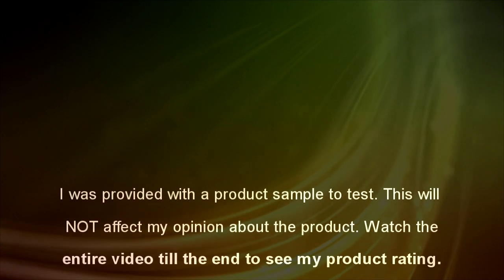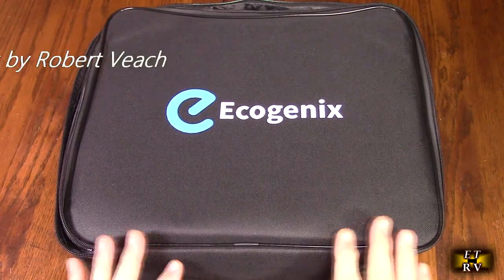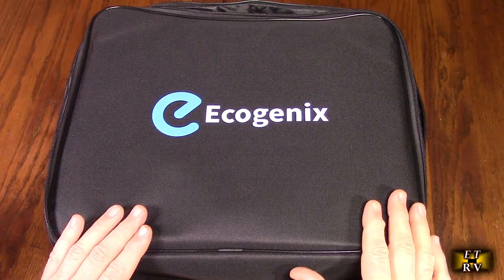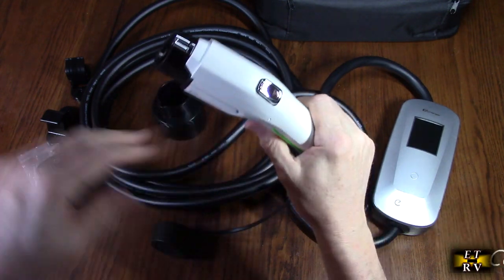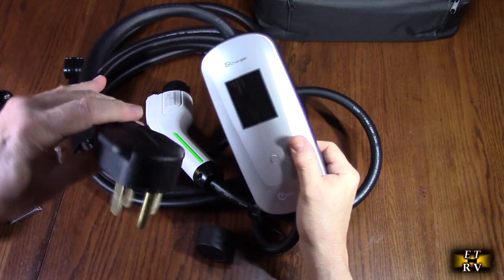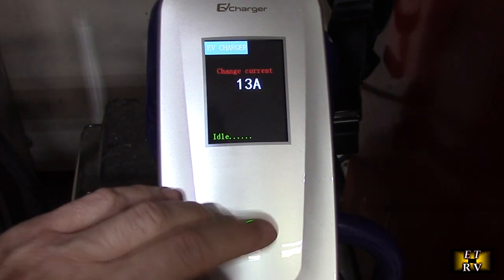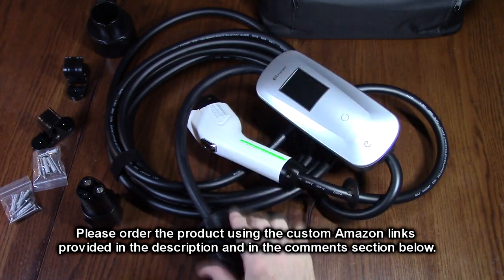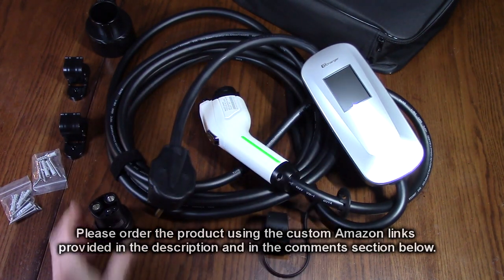TEST of Ecogenix Level 2 Electric Vehicle Charger 7.68KW - 32A, 25 ft Cable, NEMA 14-50 Plug REVIEW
ORDER Ecogenix Level 2 Electric Vehicle Charger up to 7.68KW - 32A with 25 ft Cable, NEMA 14-50 Plug UL, FCC, ETL on Amazon

 ONE-YEAR FREE REPLACEMENT & RETURN SERVICE & 2-YEAR SUPPORT! Product gets excellent customer ratings! Certified by UL, FCC, and ETL!

    [✅FAST & INTELLIGENT CHARGING ] - This Level 2 EV charger with a 32A 4 pin plug supports 8/10/13/16/32A adjustable currents to meet your various charging needs: 32A for fast emergency charging, 13/16A for overnight charging, and 8/10A for solar charging. With a max 7.68kW charging power, you can charge a 15KWH PHEV from 0% to 100% in 2 hours. The 1-10 hour delay function prevents costly peak-hour electricity bills, while the 5X large LCD screen shows real-time charging data for added convenience.
    [✅COMPATIBLE WITH ALL TESLA MODELS AND J1772 EVs]: Our Ecogenix level 2 Electric car charger works seamlessly with all J1772 electric vehicles and plug-in hybrids, making it convenient for a variety of electric car owners. Ecogenix charger serves as an efficient Tesla charge when used with the Ecogenix SAE J1172 to Tesla adapter. Ensuring a hassle-free charging experience regardless of your electric vehicle model.
    [✅USER-FRIENDLY DESIGN] - Unlike other EV chargers, Ecogenix Level 2 EV charger（Level 2 Charger） features a sealed thermal induction button, touch and respond, effectively avoiding wear and damage issues of traditional buttons, as well as malfunctions caused by water and dust entering the button. This EV charger level 2 also comes with a wall mount to fix it on the wall. The included cable bag makes it convenient to carry while traveling. 25ft cable lengths are available to meet your parking needs at different locations.
    [✅SAFE & RELIABLE] - Certified by UL, FCC, and ETL, this electric car charger can protect your car from overvoltage/undervoltage, overheating, overcurrent/undercurrent, leakage, short circuits, surges, lightning strikes, ground damage, and more. With an IP65 waterproof rating and -44°F to +131°F working temperature range, it'll withstand various indoor and outdoor charging environments and the diverse extreme weather conditions of the US, and even Florida’s summer heat.
    [✅HIGH-QUALITY GUARANTEE] -The J1772 adapter plug is made of high-strength PC material, capable of withstanding up to 20,000 plug cycles, equivalent to approximately 15.6 years of daily use. The pins are made of silver-plated pure copper, providing more sensitive conductivity. The robust TPU cable is more heat-, cold-, and wear-resistant than traditional TPE cables. You can use it with confidence
    [✅TOP TEAM SUPPORT, 2 YEARS HASSLE-FREE] - Ecogenix aims to become the leader in the field of Electric Vehicle Charging and provide EV-Users with reliable and environmentally friendly charging solutions.We promise to provide you with ONE-YEAR FREE REPLACEMENT & RETURN SERVICE & 2-YEAR SUPPORT. If you meet any questions or hesitations before purchasing or when using, please let us know, we would like to hear your voice and solve them for you in 12 hour